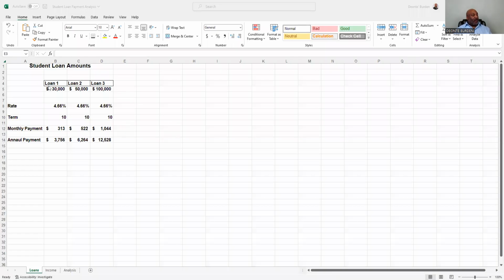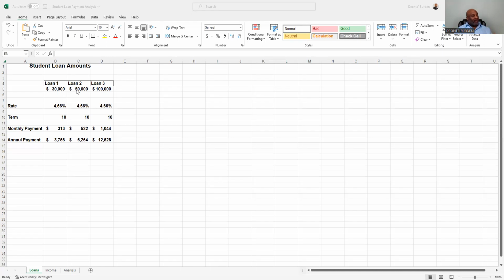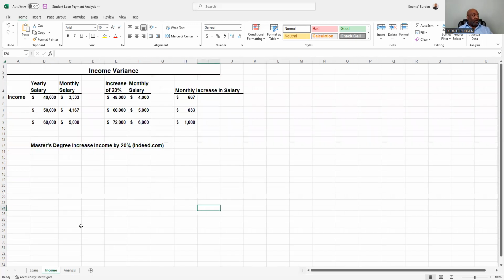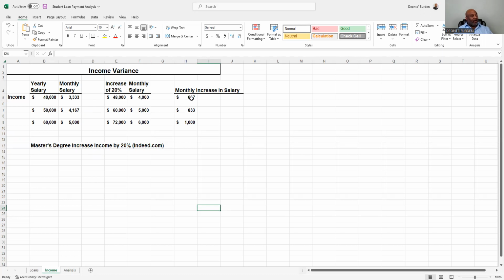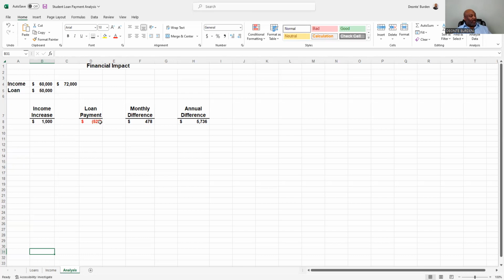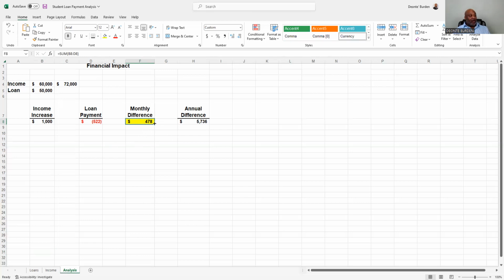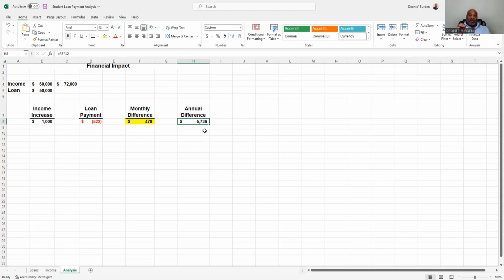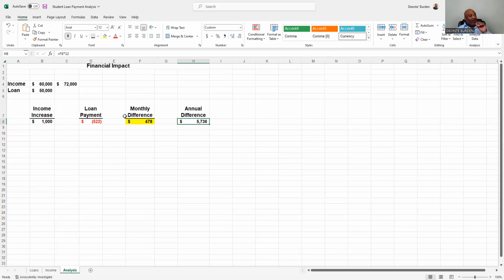How Will A Student Loan Impact My Income? Formula Included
How To Calculate If You Should Get A Student Loan Will Affect Your Income